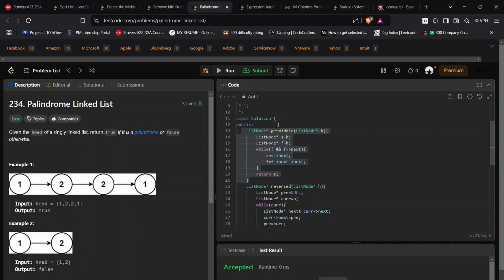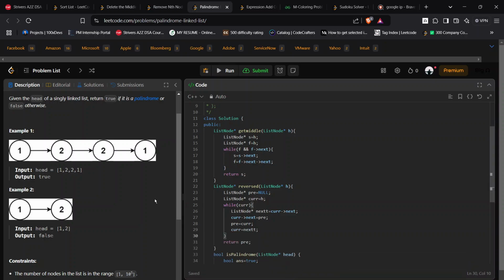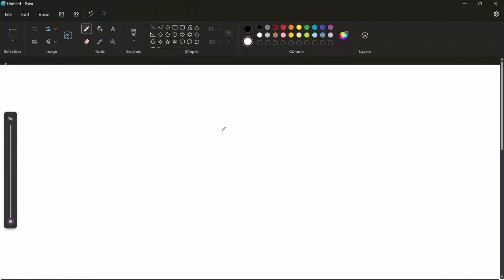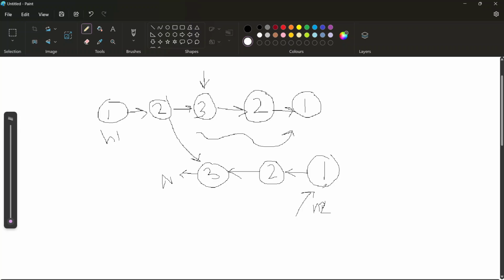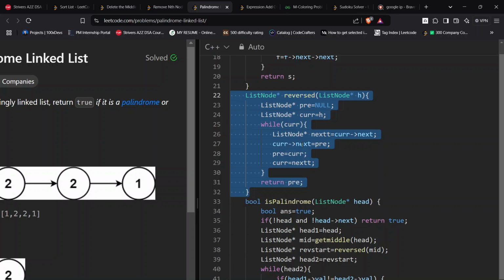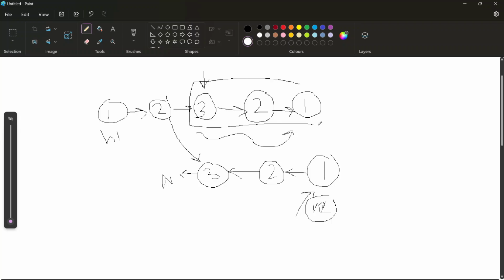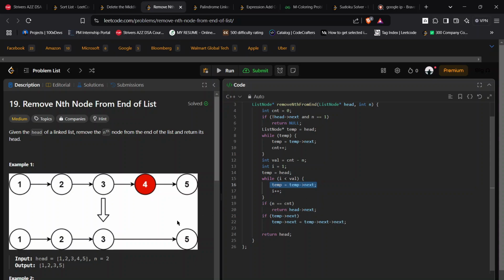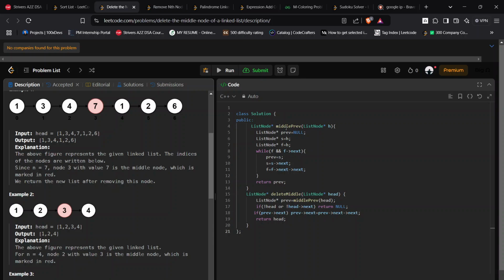Day 11: Mastering Data Structures | Linked Lists Simplified | 100DaysOfDSA"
Welcome to Day 11 of my 100DaysOfDSA challenge! 🚀
In this video, I dive deeper into Linked Lists, focusing on solving and understanding some challenging problems. If you're looking to strengthen your problem-solving skills and ace your coding interviews, this video is for you! 💻

What You’ll Learn:
Effective approaches to solve Linked List problems
Optimized coding techniques
Building a strong DSA foundation

Watch other days of the challenge here: [Playlist Link]

Let’s Connect:

GitHub: [Your GitHub Link]
📌 Challenge Highlights:

Problem-solving strategies
Breaking down complex concepts into simple steps